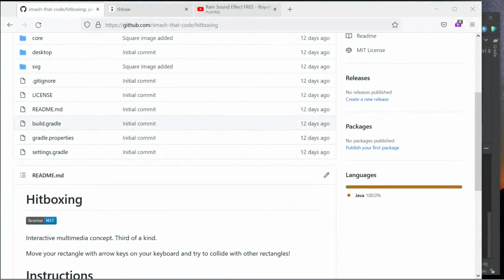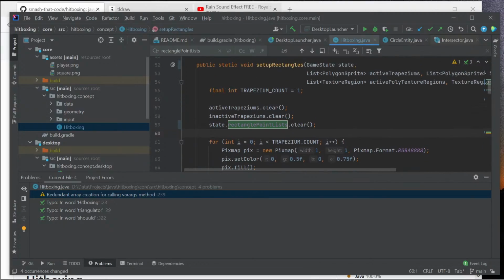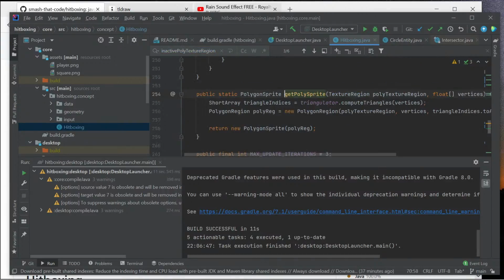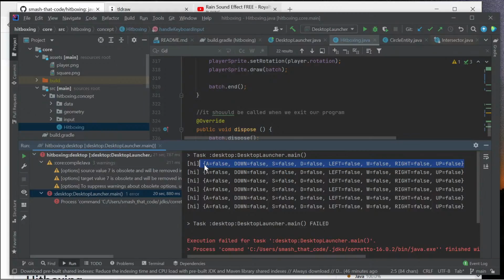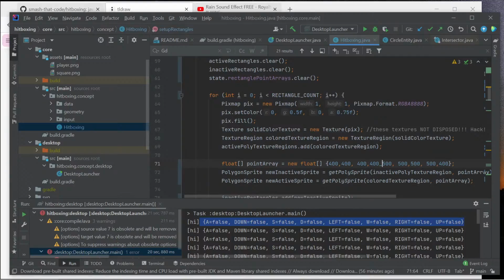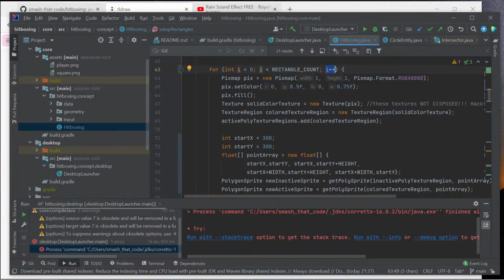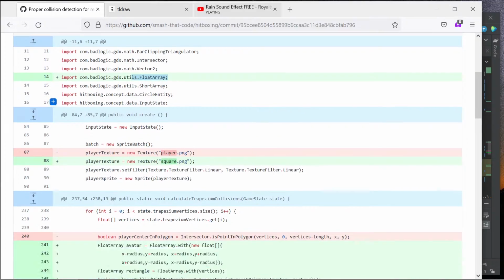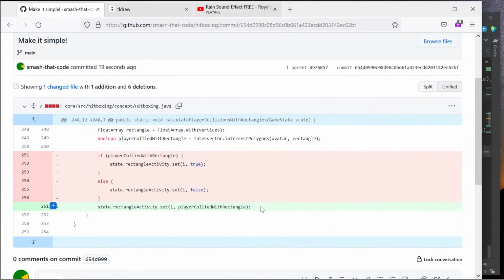04.Polishing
Cleaning up codebase to achieve better readability.